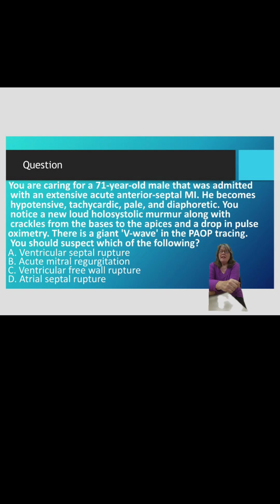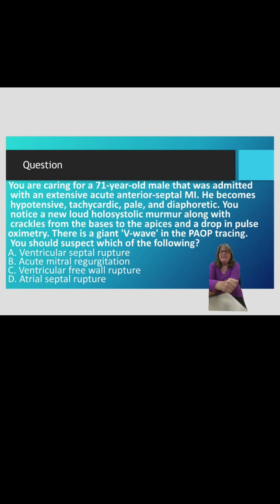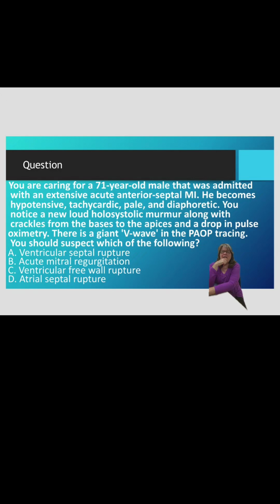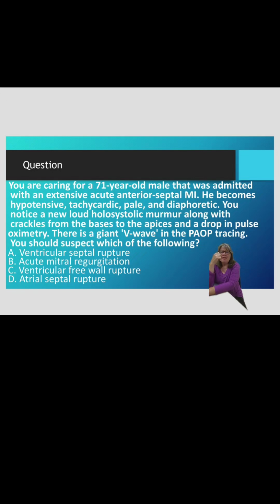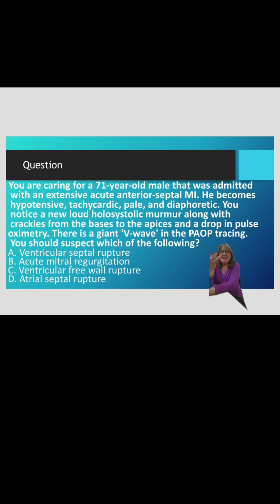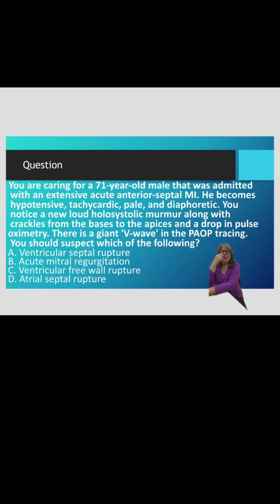Want more questions like these? Visit my membership community Kayhoppepresents.com/membership😁👩‍⚕️